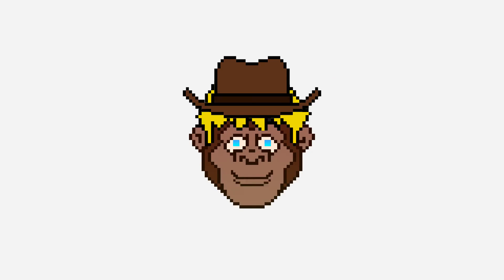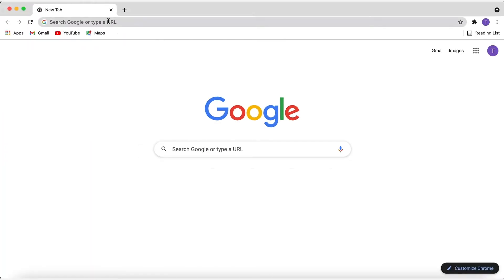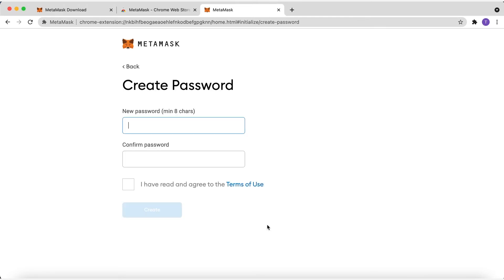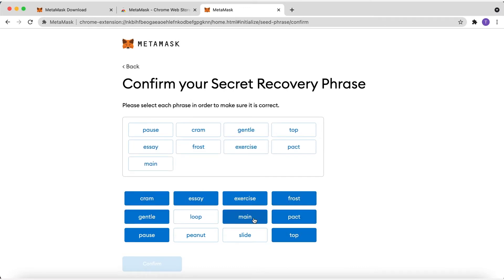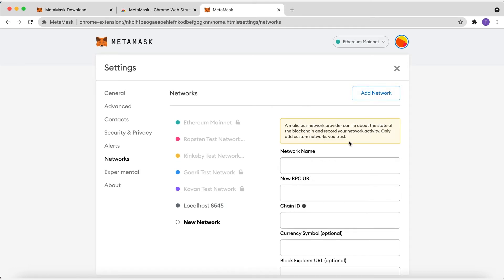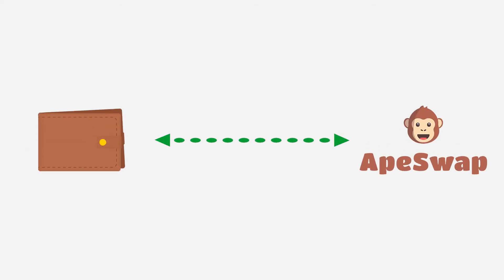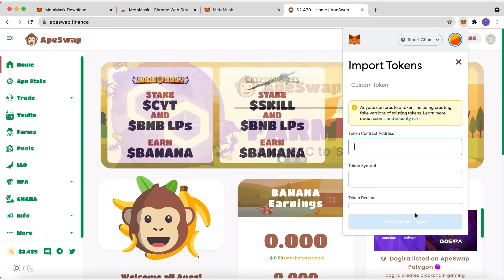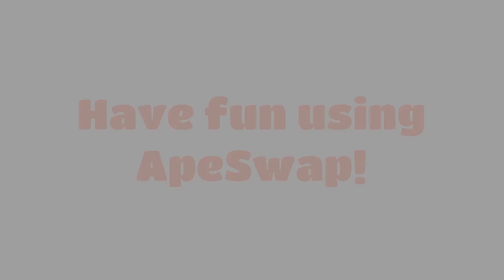How to open a wallet to use ApeSwap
Hi I am Tim and in this video is show you to open a crypto wallet and connect it to ApeSwap!

Here are the details to add BSC to your metamask:
ChainID: 56
Symbol: BNB